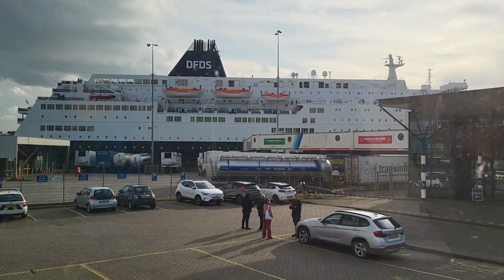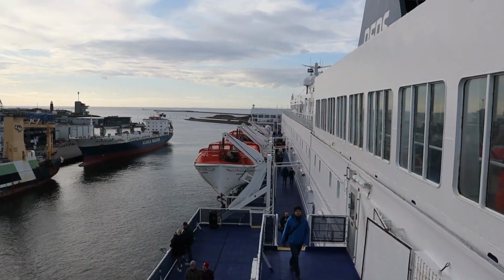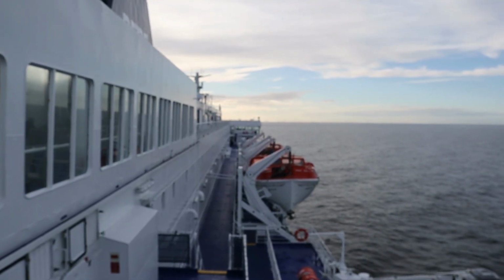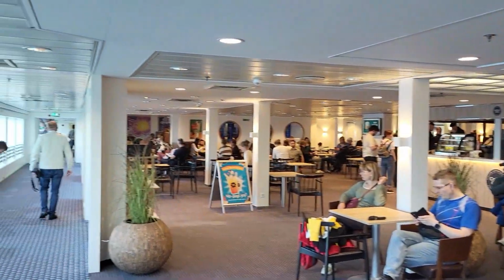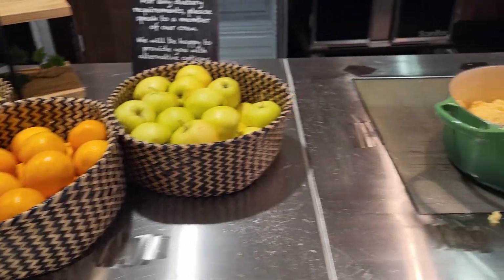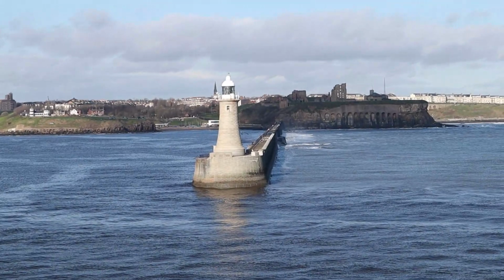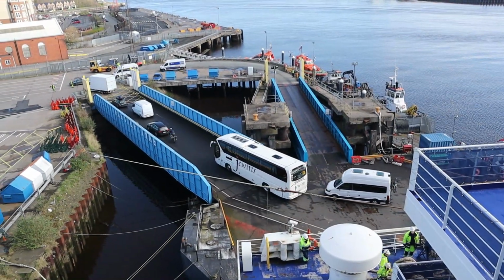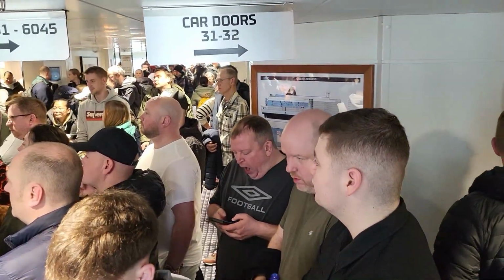Amsterdam - Newcastle Mini Cruise with DFDS: What to Expect